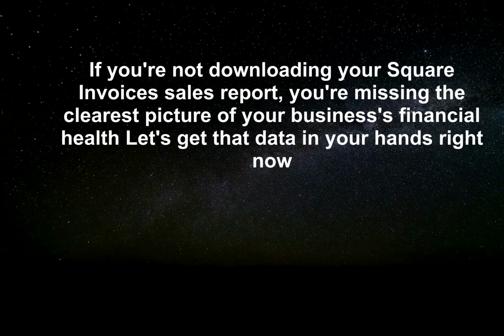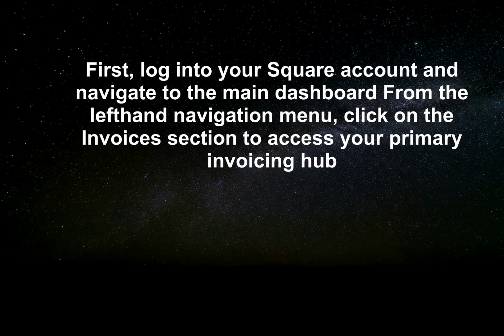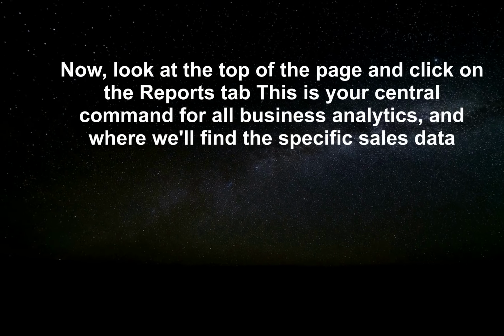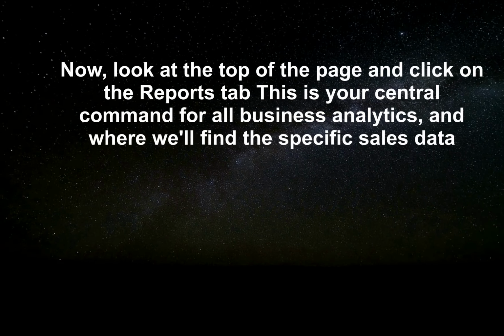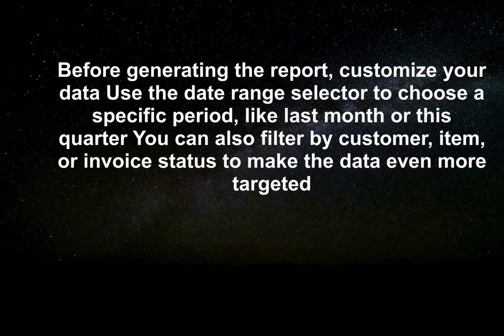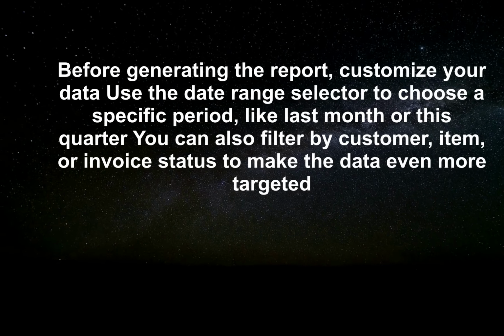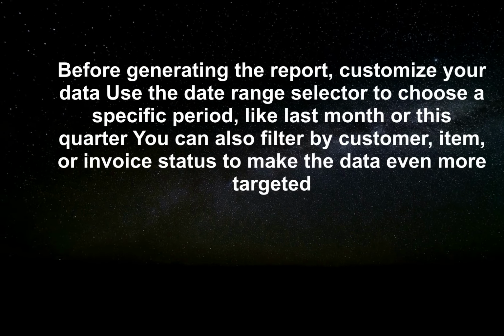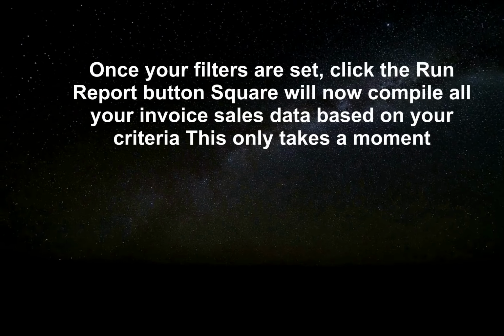How To Download Sales Report From Square Invoices - NEW! Step by Step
How To Download Sales Report From Square Invoices, Extract valuable sales data from your Square Invoices to gain insights into your payment history and customer transactions, aiding in financial tracking and business analysis. Understanding your sales performance is key to strategic business growth. This guide makes it easy to access and interpret your Square Invoice sales data.

Of course, here are the YouTube chapters for your script.

**Chapters:**
0:00 Intro
0:10 Log into Square Dashboard
0:22 Navigate to Reports
0:31 Select Sales Summary Report
0:41 Customize Report Filters
0:51 Generate the Report
1:00 Review the Report
1:09 Export the Report
1:19 Save and Analyze Data